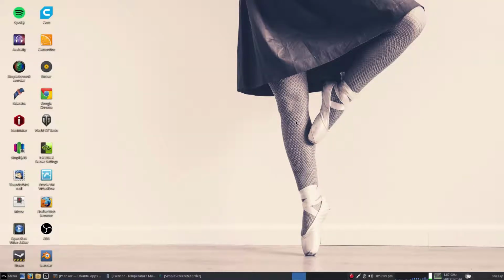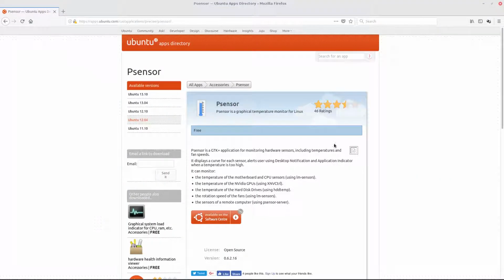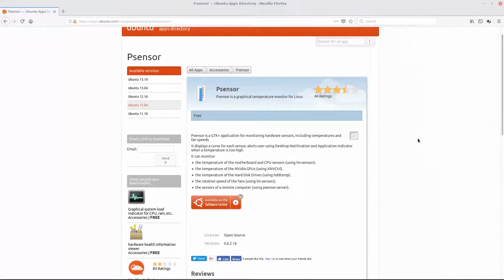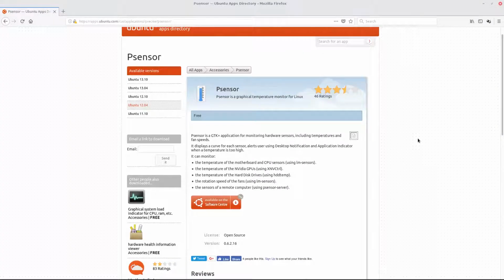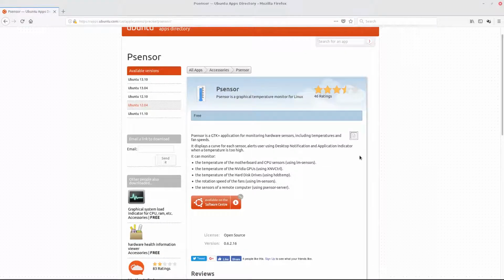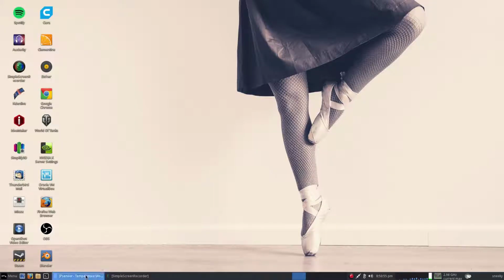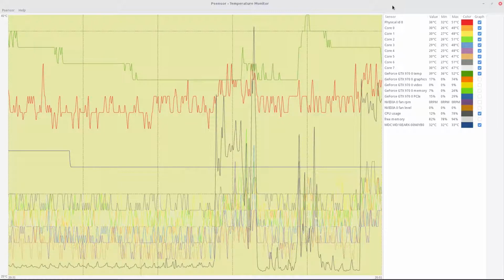Psensor Is Your Freind....Temps In Linux...!!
Just a sneeky quickie about psensor, a gtk app to keep an eye on your system temperatures so you can make a change before it goes bang and not cry like a baby, find it in your repo's. pie mash.!